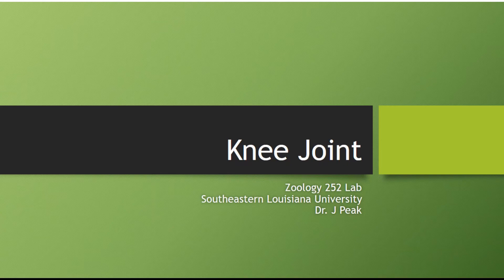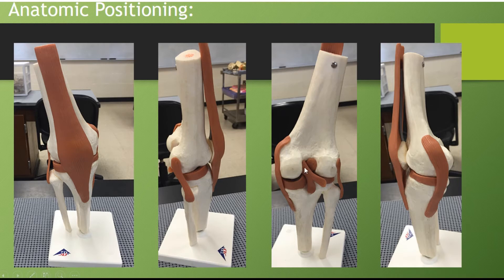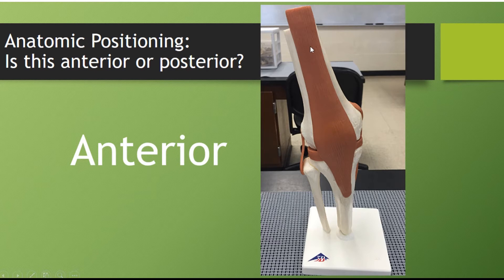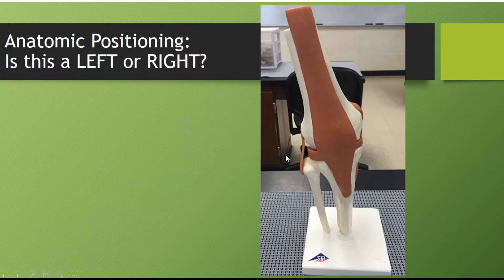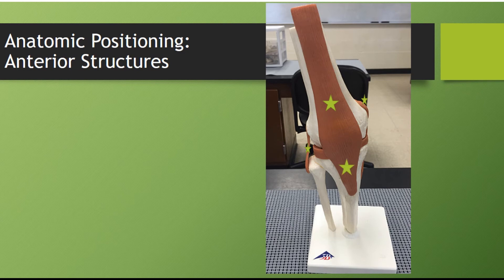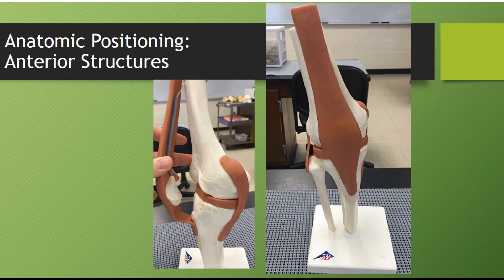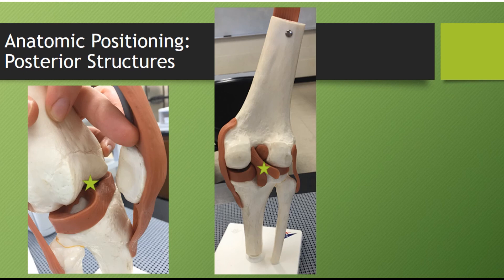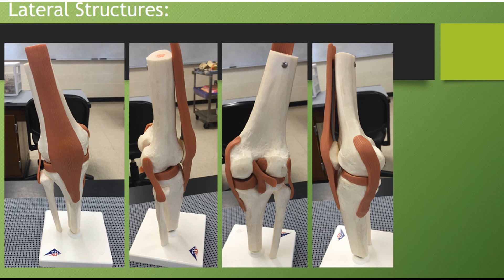A&P Knee Joint Model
Discussion of Knee Joint Model for Zoology 252 lab; including, Quadriceps tendon, Patellar ligament, Lateral (Fibular) (LCL) and Medial (Tibial) Collateral Ligaments (MCL), Anterior (ACL) and Posterior Cruciate Ligament (PCL), Medial meniscus and Lateral meniscus.